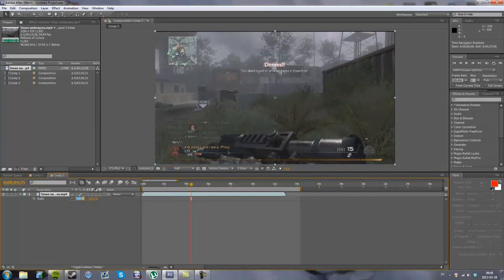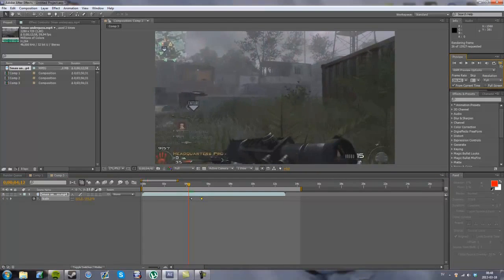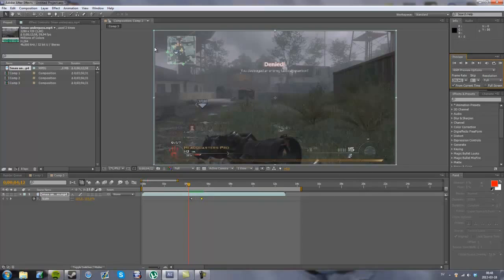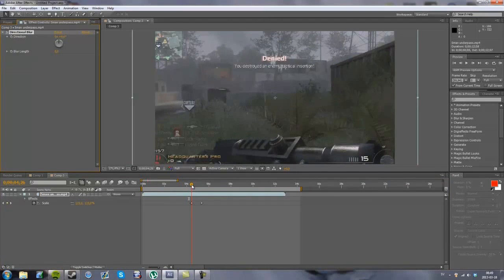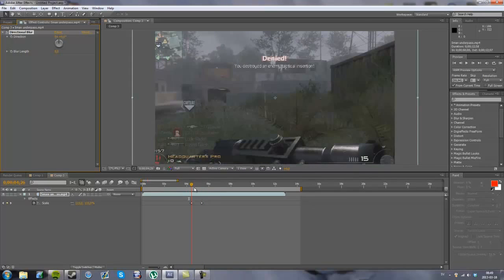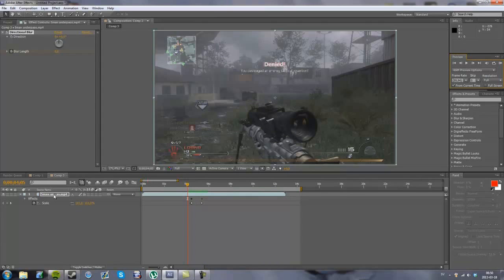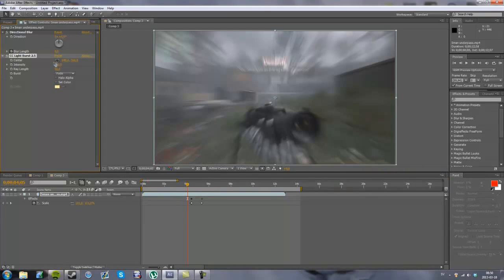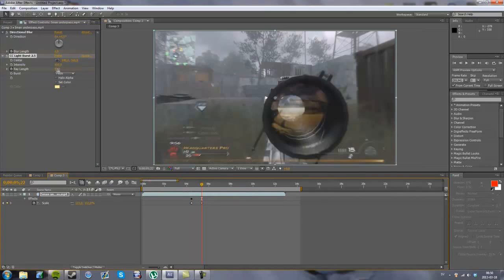After Effects: Easy Blur Pumps! [SICK] | ReqsEdits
If you'd like to send in a tutorial, just send me a private message at youtube or skype. (It's best on youtube)
You will get:
▷  100% credit.
▷  Your channel bigger.
▷  More active viewers.

So send them in!
It could be:
▷  Cinema 4D
▷  After Effects
▷  Sony vegas
▷  Photoshop

(My skype: iamrealzzz)

- Cre8Tutorials